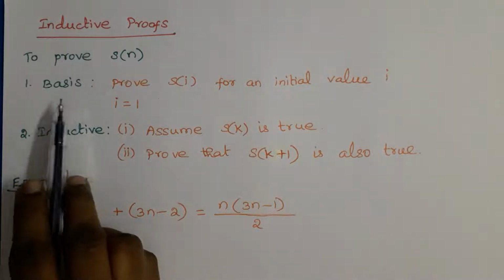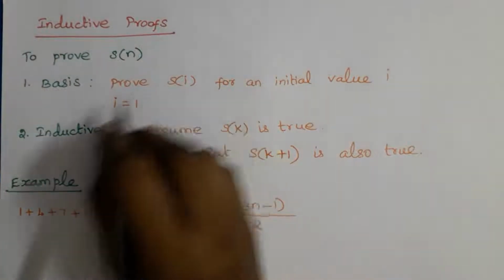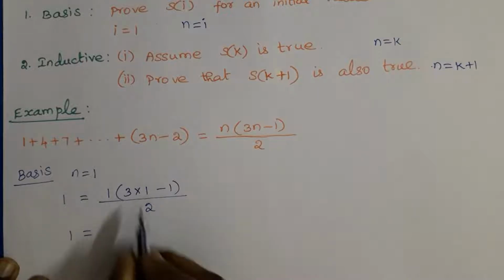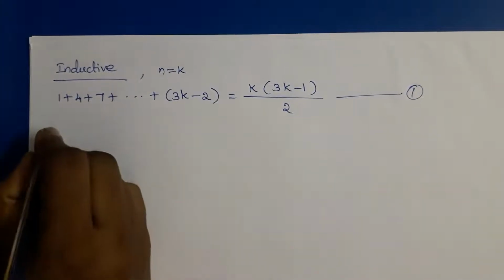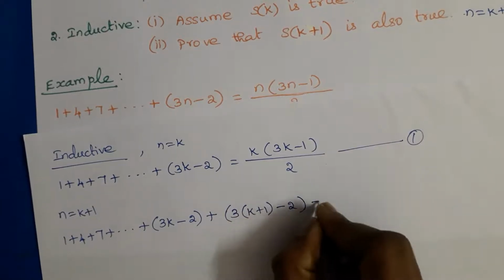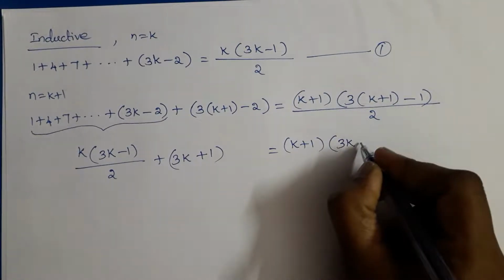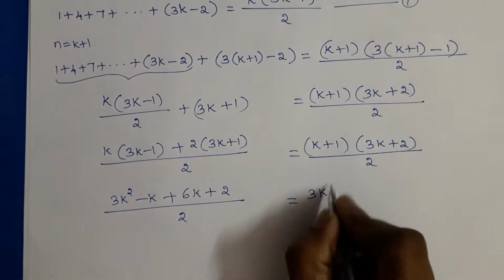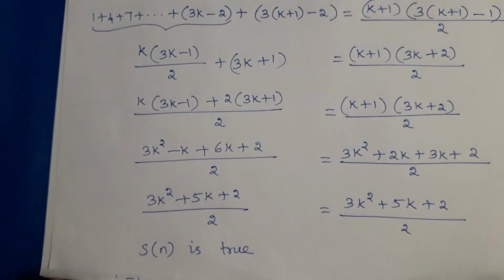Theory of Computation： Inductive Proof 7zOBE8lKhis